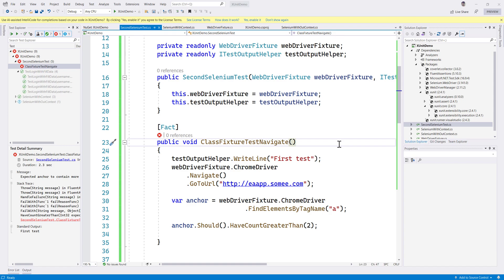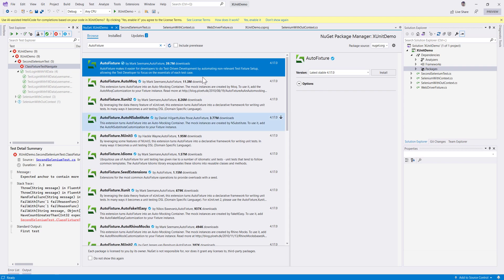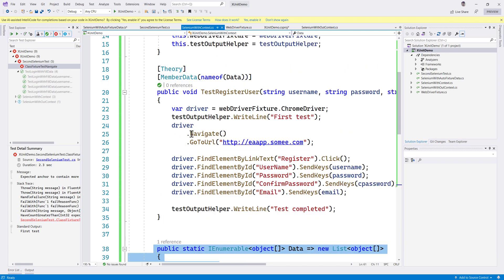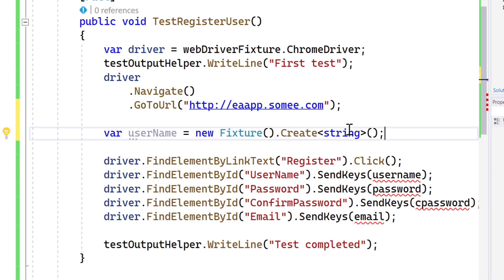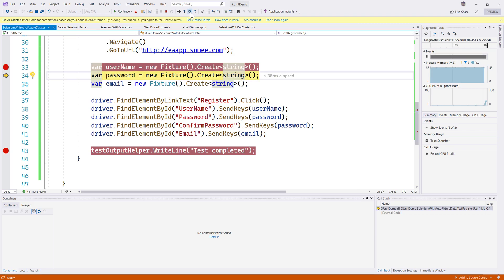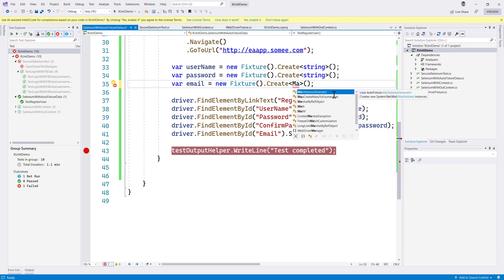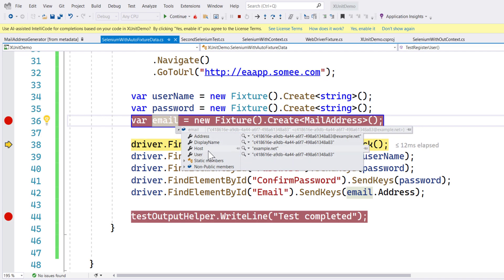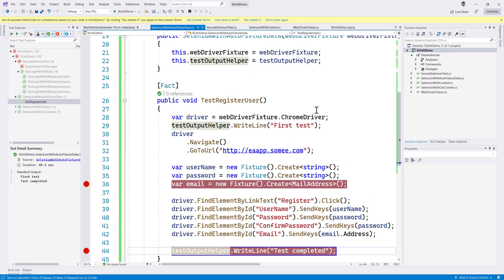Part 8 - Generate Test Data for Selenium test using AutoFixture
In this video, we will discuss how we can generate Test Data for the Selenium test with [AutoFixture] library. AutoFixture is a tool designed to make Test-Driven Development more productive and unit tests more refactoring-safe. It does so by removing the need for hand-coding anonymous variables as part of a test’s Arrange phase